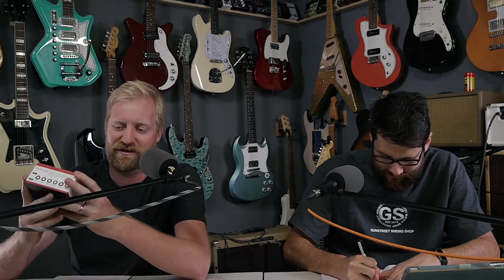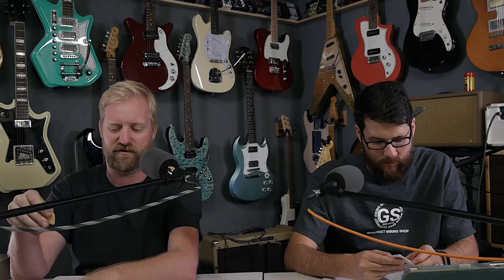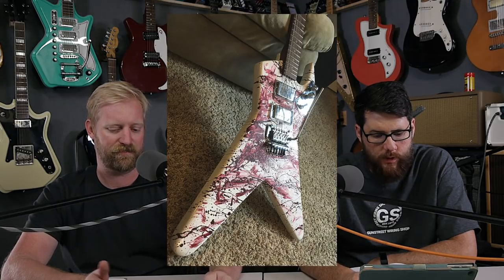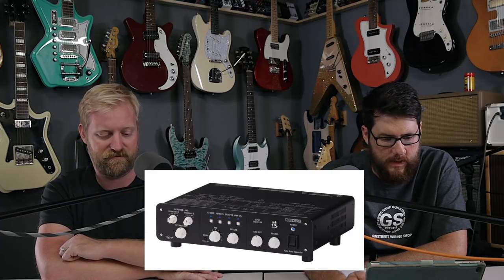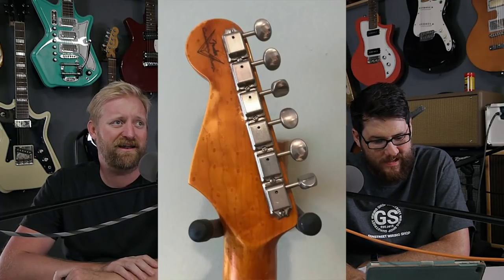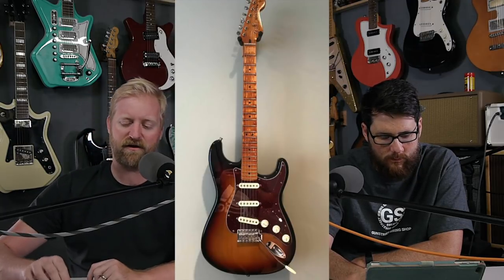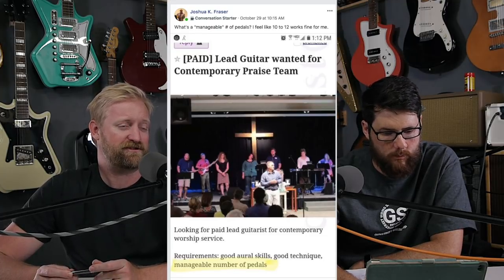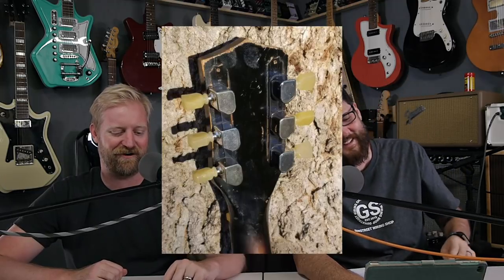249 - Robot Rights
Today is Dark World day. Go to the CBA website to learn more about this new dual reverb pedal. Right now Sinasoid is selling the Panhandle Giving Cable in order to raise funds for those affected by Hurricane Michael in North Florida. While you're there, also check out the Slate. Slate is Sinasoid's signature cable, perfect for heavy duty use in the studio or in any live rig. Whether you're looking for something modern for your Strat or something classic for your Les Paul, Gunstreet has the team to provide you with expert advice on getting the right wiring kit for you.

This week Ryan talks about getting stuff from Graphtech. Steve talks about running a half-marathon.

1. Blood bath

2. Ryan and Steve talk about the new BOSS amps.

3. One piece at a time

4. How many pedals is unmanageable?

5. Robotuners

This week's song was sent by Gerard Becker of MIAGII and is called "High Hopes"